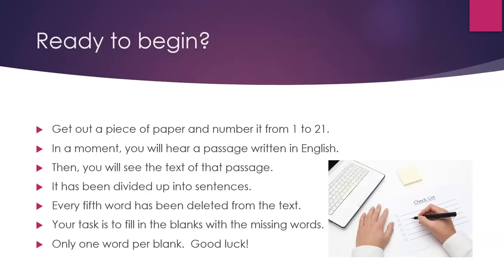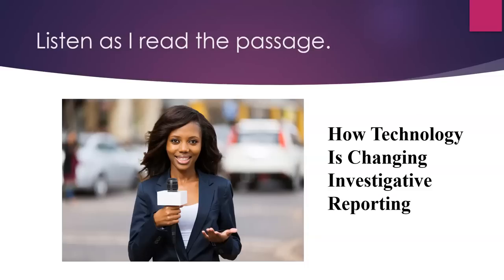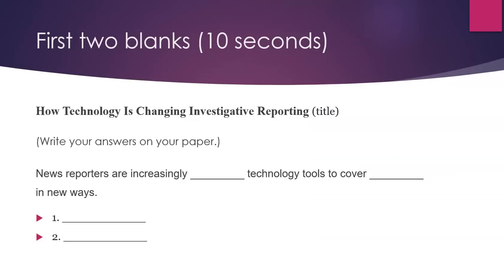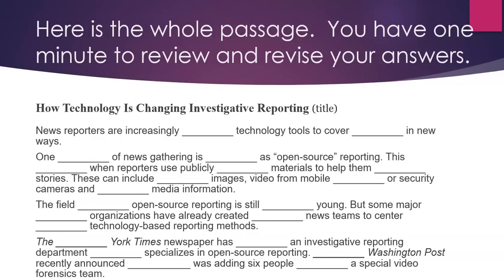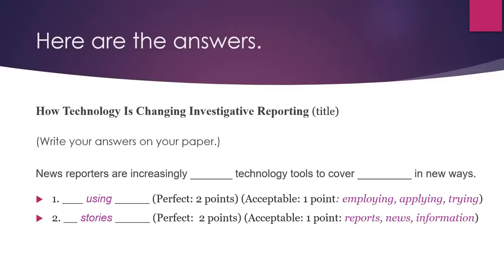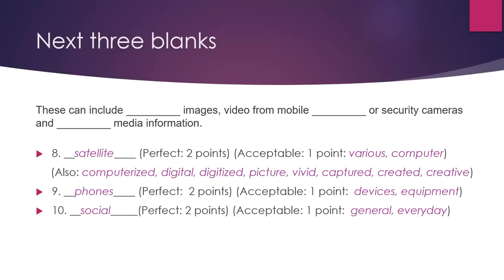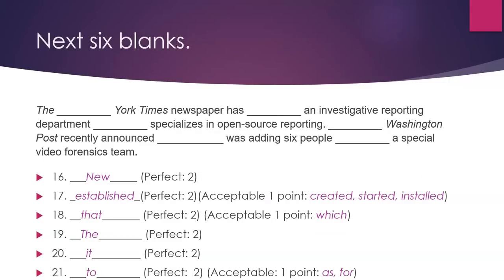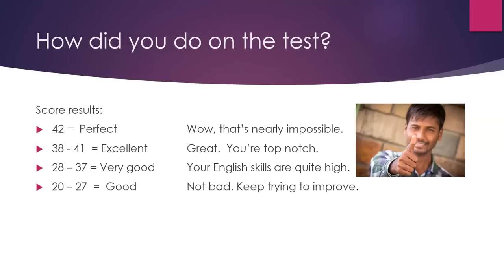Test Your English Skills: Quiz Two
Now you can learn English quickly by yourself at home for free step by step!  Great for teachers and students of English as a second language (ESL) both in the classroom and as self-study. This is a "cloze" or fill-in-the blank quiz that tests your listening, reading, grammar, and vocabulary.  Great for teachers and students of English as a second language (ESL) both in the classroom and as self-study.  Good luck.